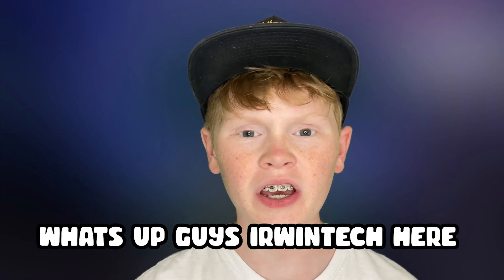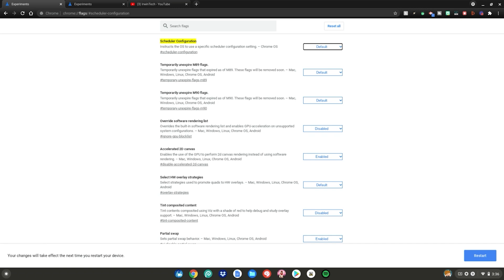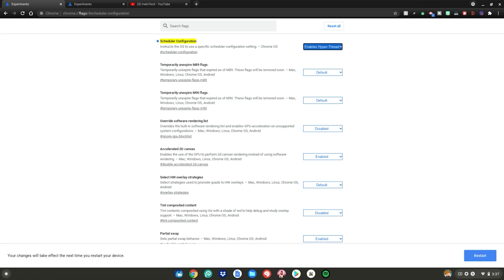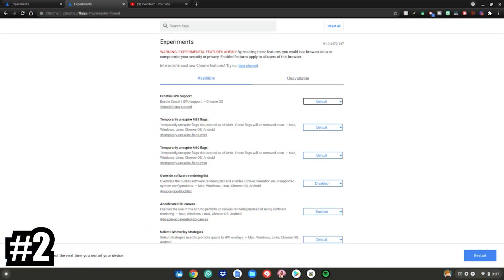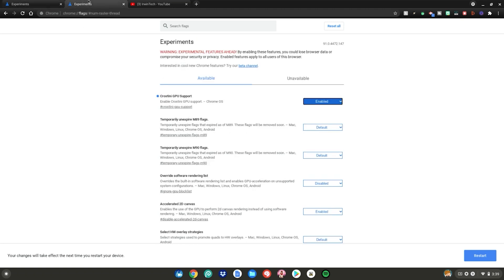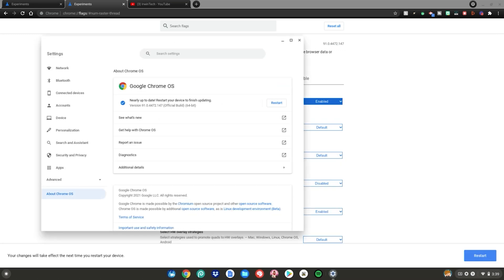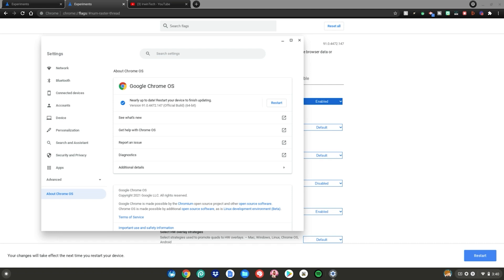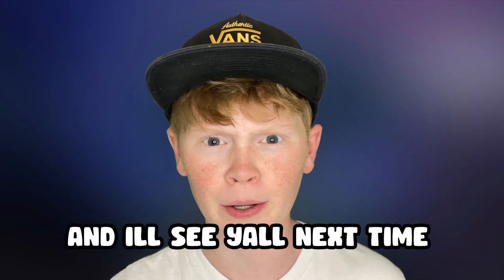How To Optimize Your Chromebook For Gaming! | Game With No Lag!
⭐Hello everybody! In todays video I will show you how to optimize your chromebook for gaming!
⭐Links!

Chrome Flag #1: chrome://flags/num-raster-thread